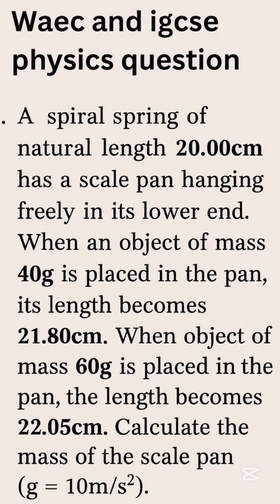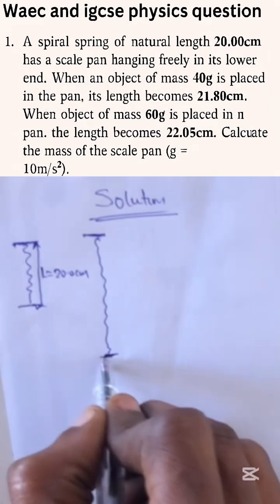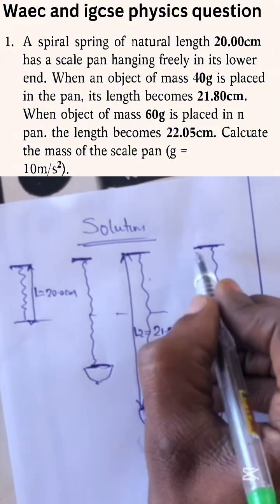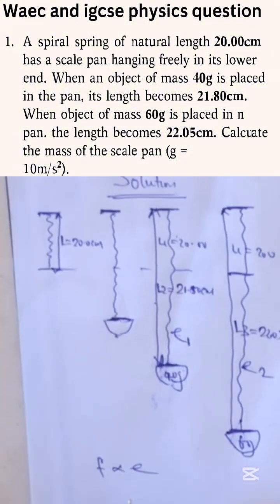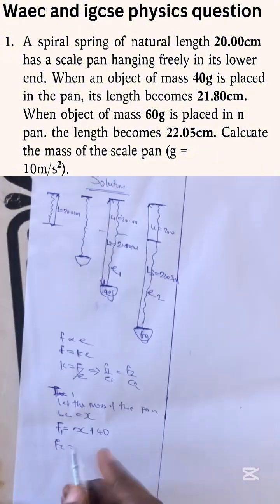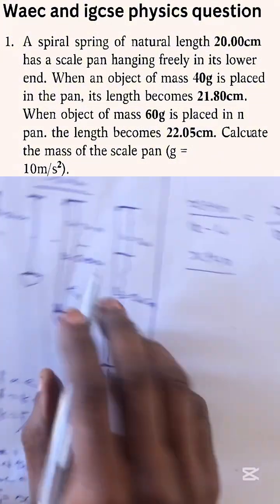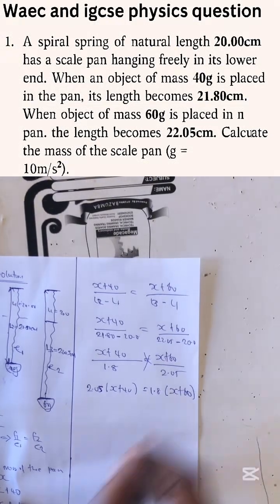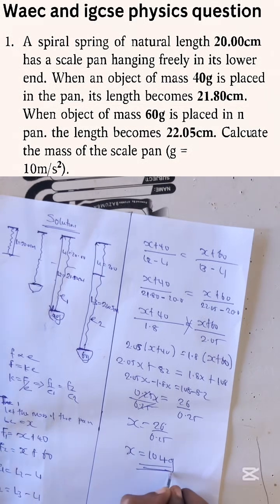Waec, igsce, Alevel physic how to solve the mass of the scale pan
Please listen and watch the video on how to solve the mass of the scale pan